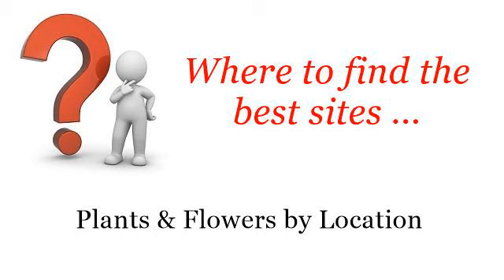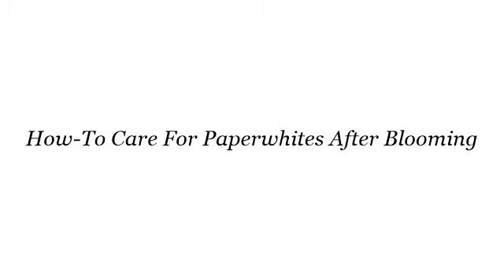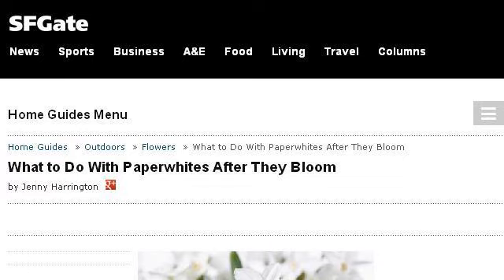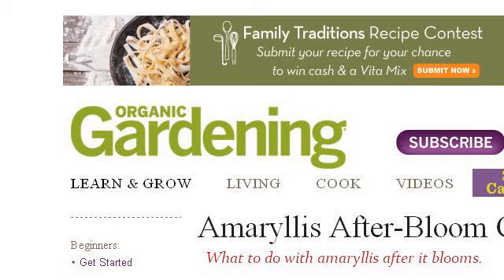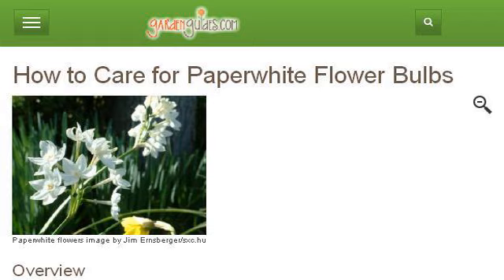How-To Care For Paperwhites After Blooming